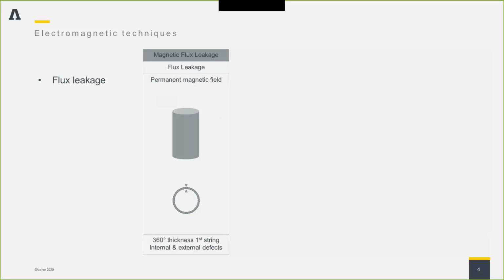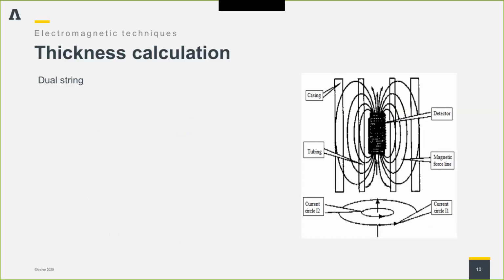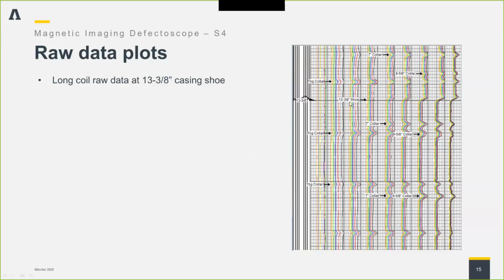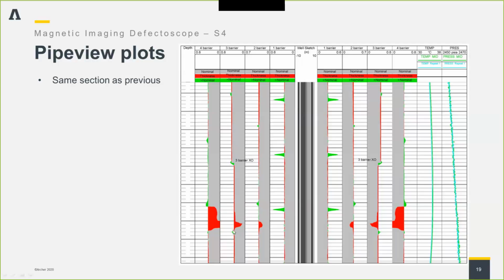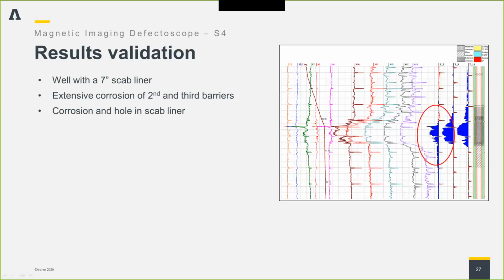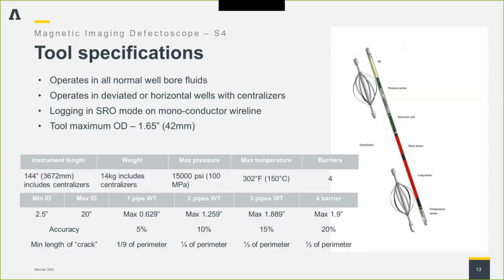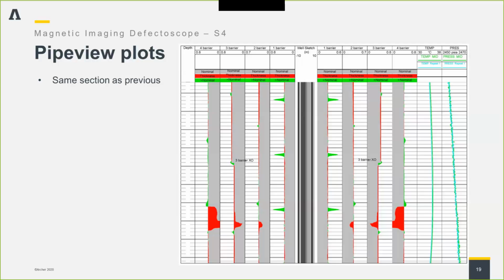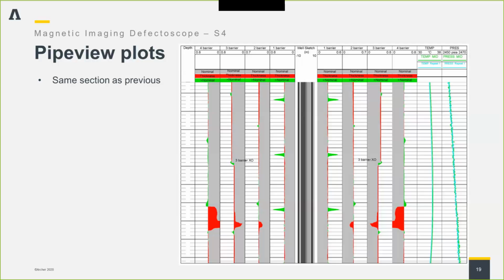MID Session 3-Electromagnetic Based Downhole Corrosion Monitoring by Duncan||Magnetic Thickness Tool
MID Session 3 - Electromagnetic Based Downhole Corrosion Monitoring by Duncan
Magnetic Imaging Defectoscope